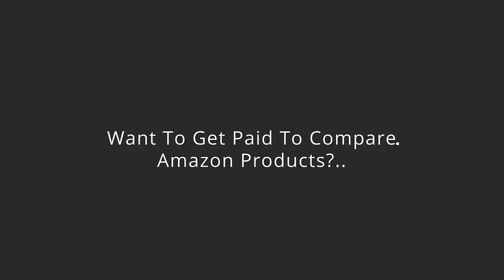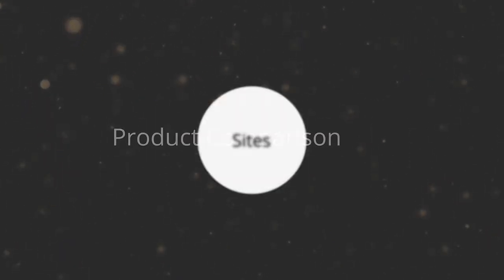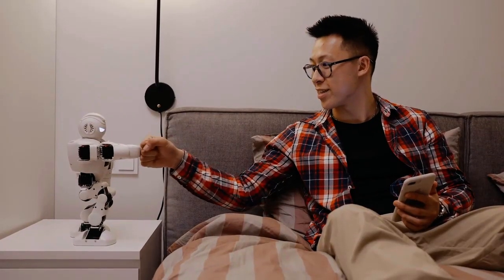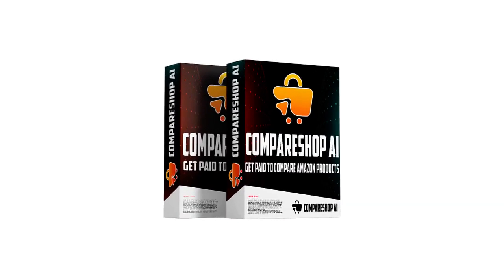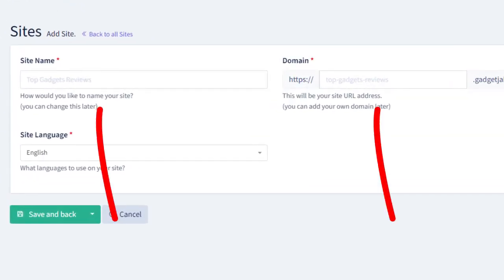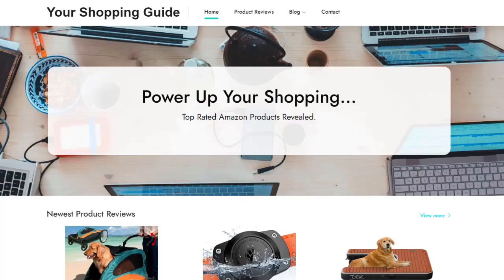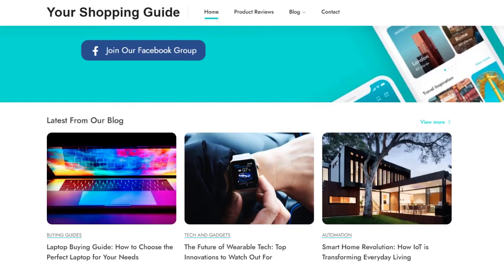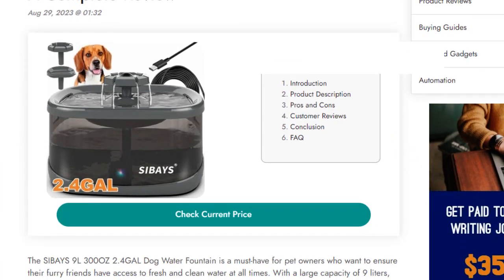Igor Burban's CompareShop AI Review Bonus - Get Paid To Compare Amazon Products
What is CompareShop AI?

It's a ChatGPT-Powered App that lets users Get Paid To Compare Amazon Products.

With the help of ChatGPT, the app does everything for users including:

- Suggests the best niche to focus on

- Helps with domain selection

- Picks the winning products to compare

It’s a fully automated system that lets even complete newbies build your first commission-earning

PLUS..

Here's My PERSONAL Exclusive "CompareShop AI" Custom Bonus Offer for You:

(High-quality and closely related to "CompareShop AI")

- Bonus #2: Dropshiply (FE Commercial - Selling $67) - The most profitable & automated ecom Dropshipping Platform using Wordpress, Shopify and CJ Dropshipping. Secret “Point & Click” Domination Platform That Generated In Sales In Less Than 2 Months. You Only Have To Click, Copy and Profit!

1.